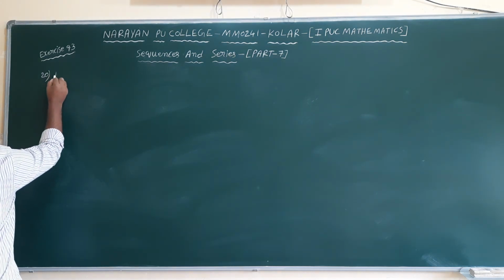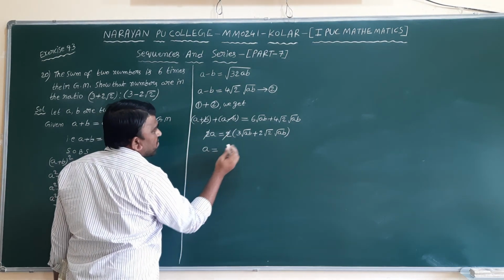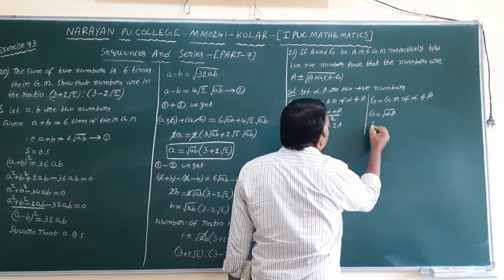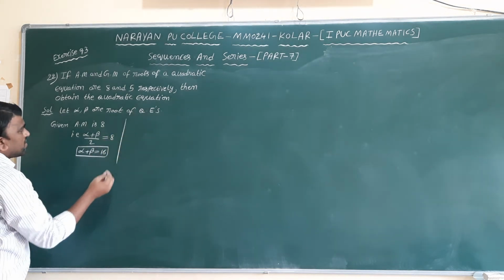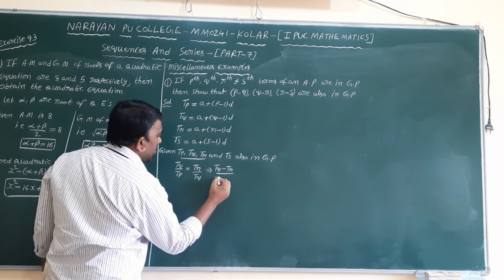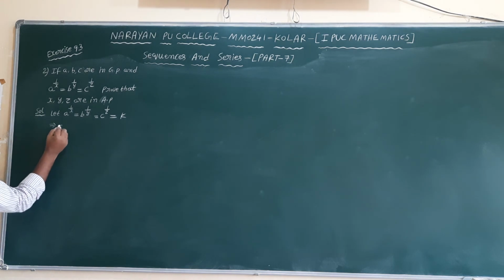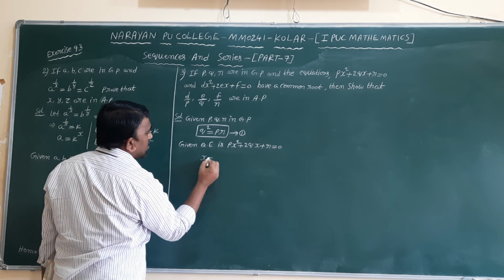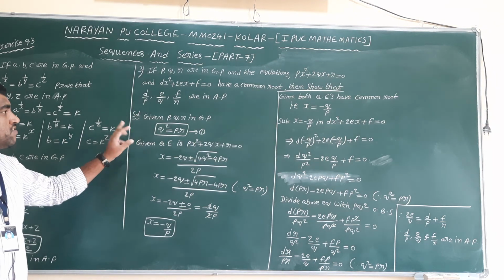SEQUENCE AND SERIES PART 7